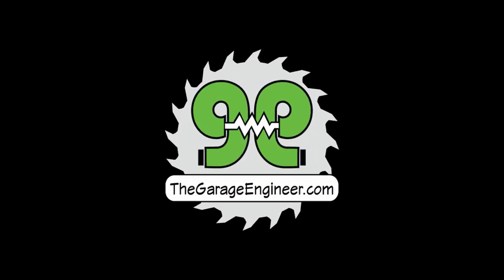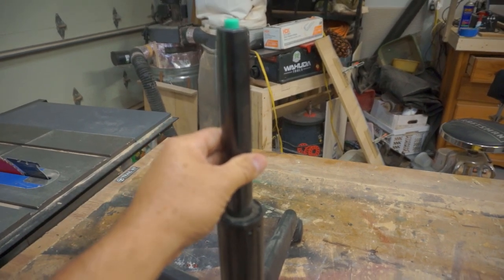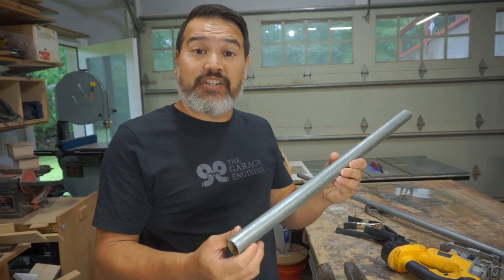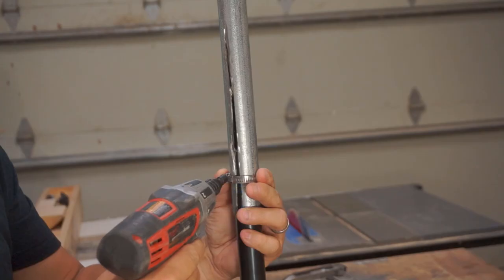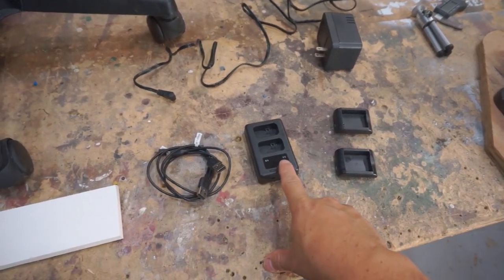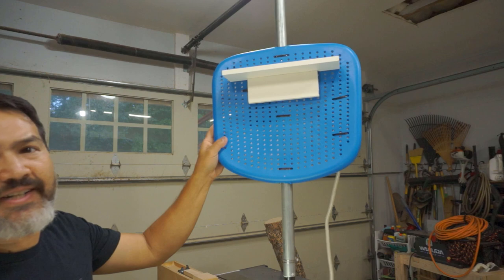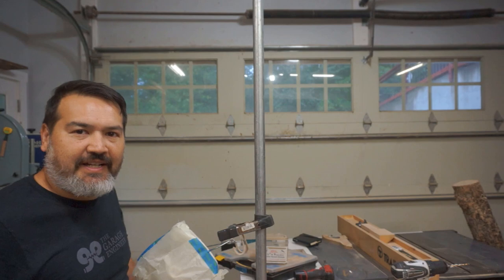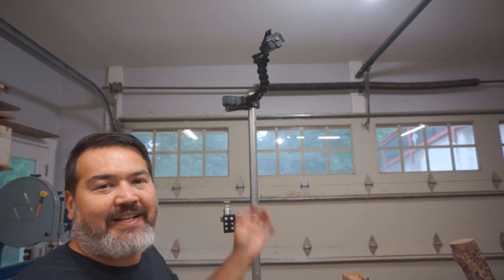Space-Saving, Multi-Function Camera Stand on Wheels - The Garage Engineer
Today on The Garage Engineer, we build a much needed camera gear equipment. A tripod takes up too much floor space in the workshop.  So we design, from parts around the shop, a monopod rolling multifunction camera stand.

Action camera
Sony A5000
Sony Battery Charger
Camera mount mini ball
USB charging hub
3m Heavy-Duty Mounting Tape
Zip ties
Work light clamp
CFL bulb 5500K
2 inch Spring Clamp
Bike Inner Tube
Diagonal cutters